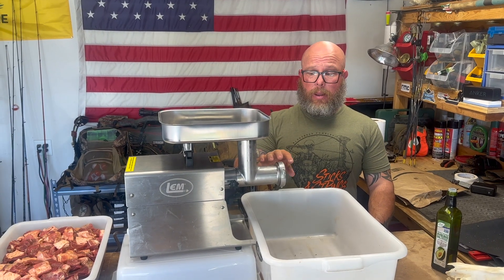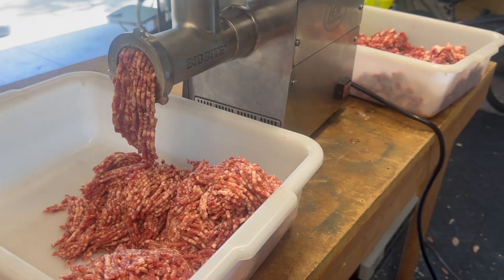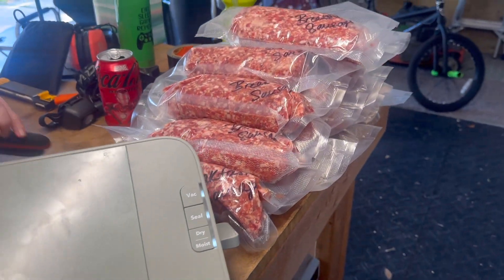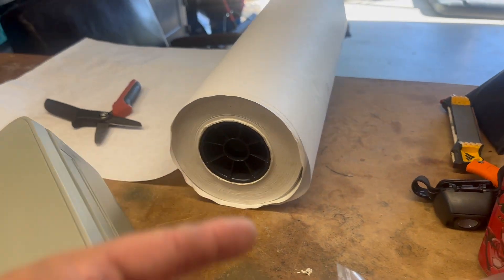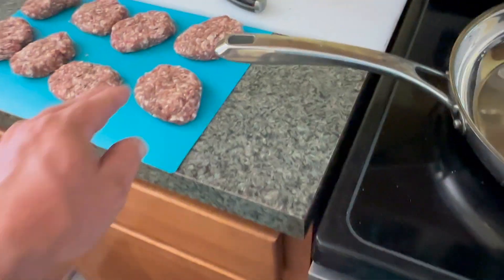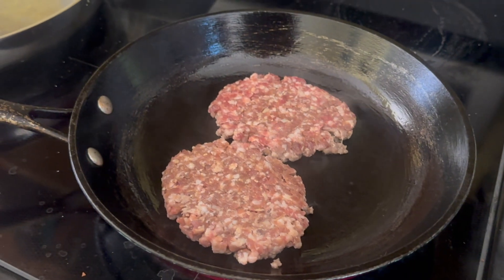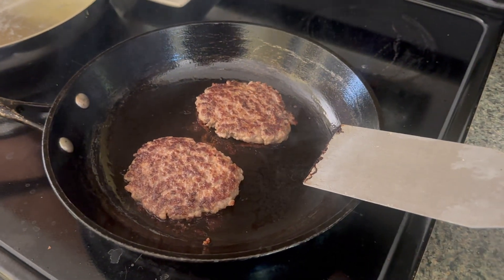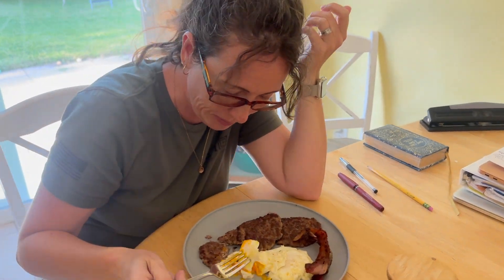Wild Boar Breakfast Sausage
I used my hog shoulders from last season and turned them into breakfast sausage. A quick how to. Enjoy!